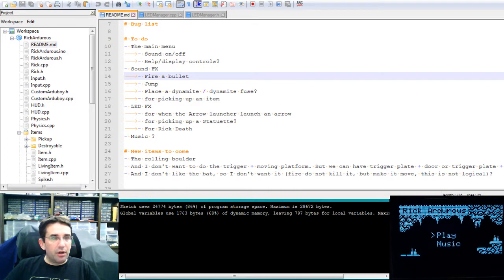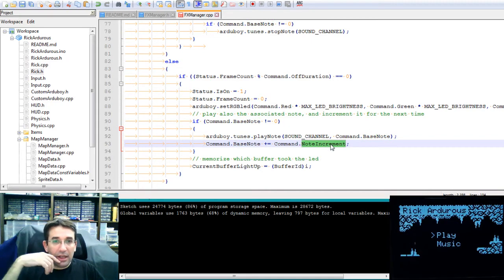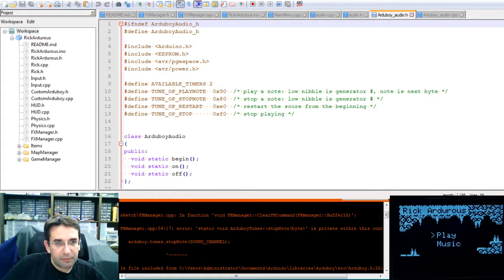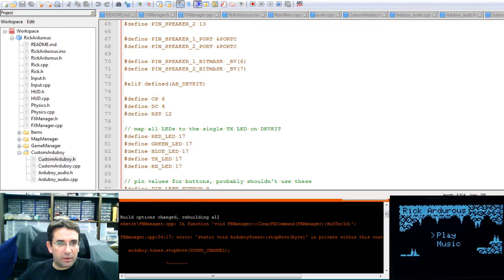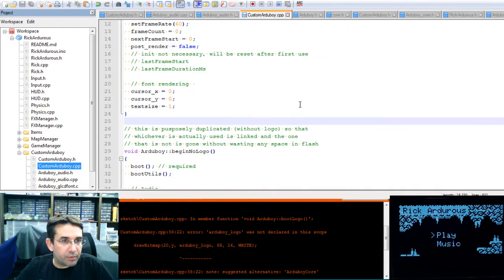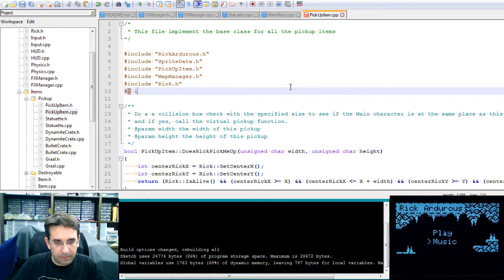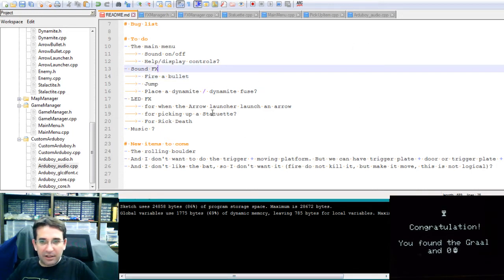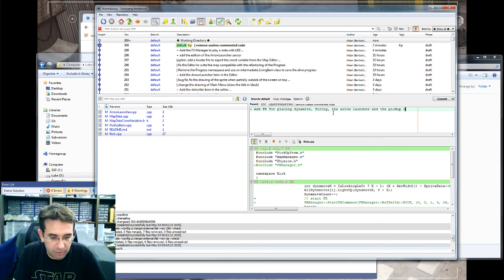Arduboy Game Dev Stream - Part 59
In this video I add a FXManager that can play sound and LED effect. For this I also had to start to optimize the Arduboy library.